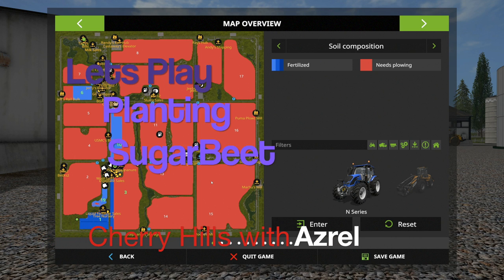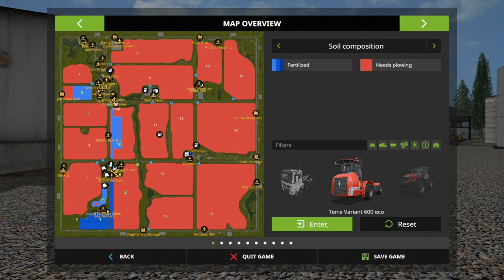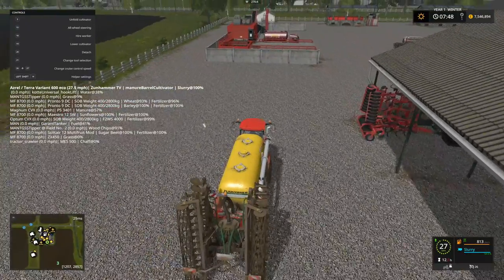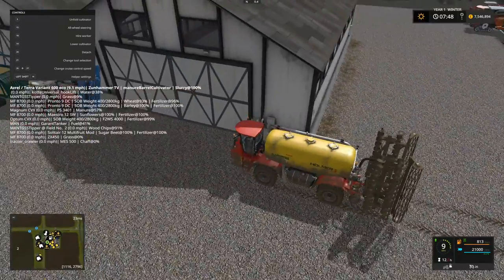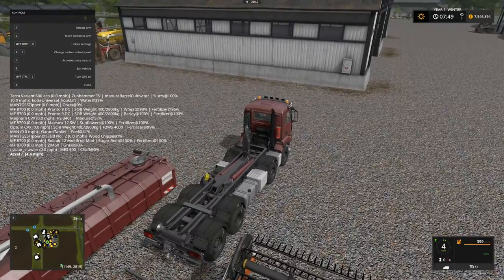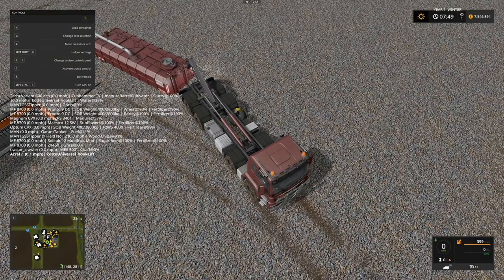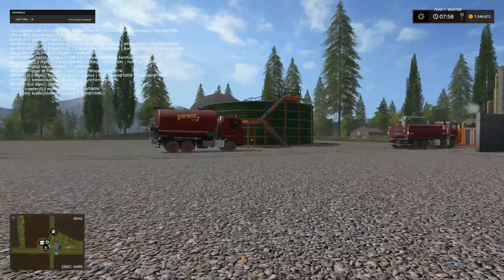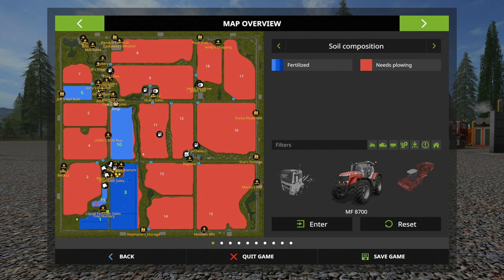Farming Simulator 17 - Cherry Hills - Lets play Episode #11 - Planting Sugarbeet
In this episode we start the planting of our new field and we lay down our first ever crop of sugarbeets on this farm.